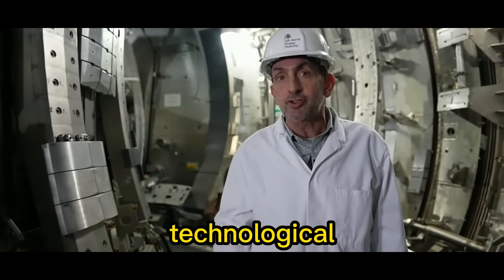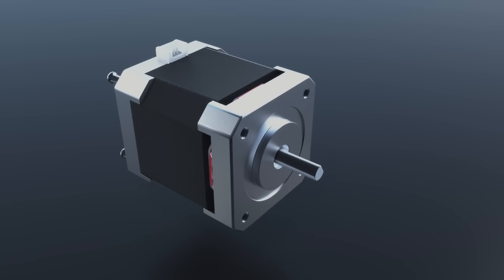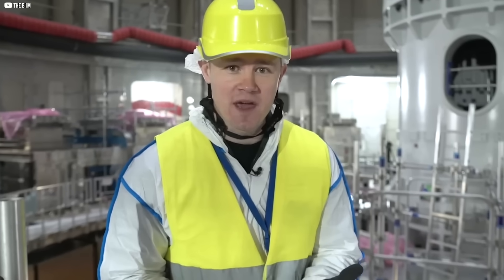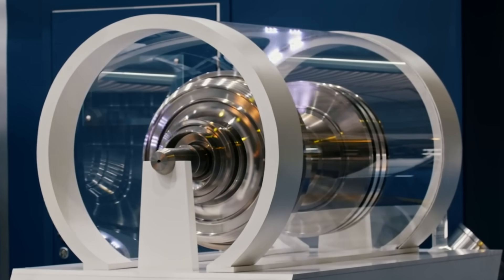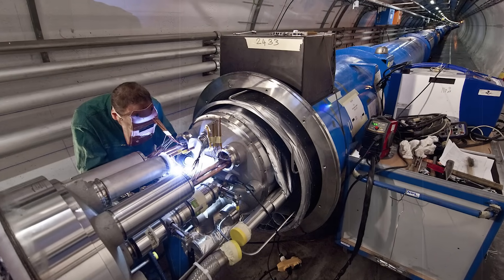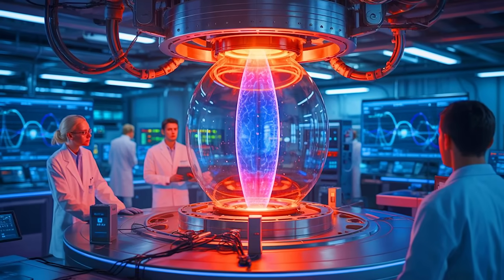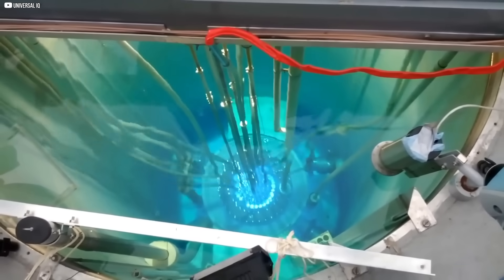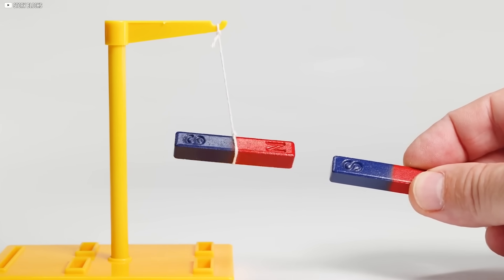The Magnetic Revolution: From Gadgets to Fusion Reactors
Magnets are everywhere, yet most of us barely notice them. From the tiny magnets in your smartphone to the powerful superconductors shaping the future of energy, they quietly control the world around us. In this video, we explore how ordinary magnets influence daily life, drive technology, and play a critical role in nuclear fusion—the process that could unlock limitless, clean energy. Learn about rare earth materials, new magnetic technologies, and the incredible power of superconducting magnets. Discover how something so small can hold the key to the future of energy and modern innovation.